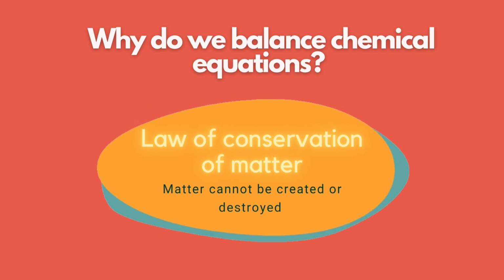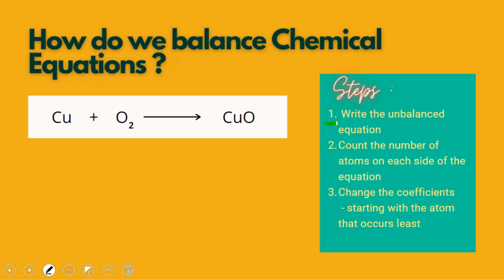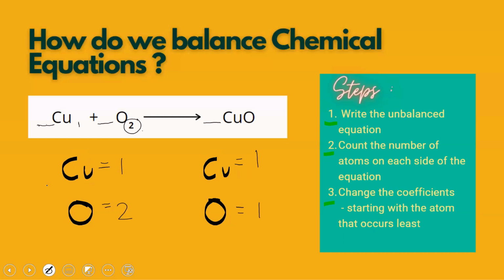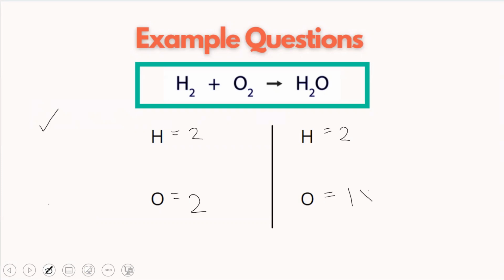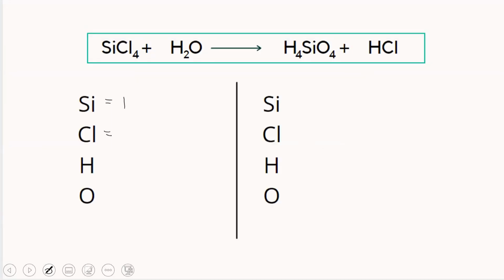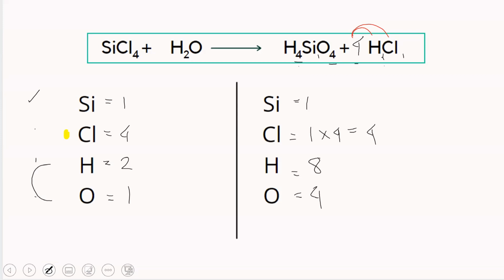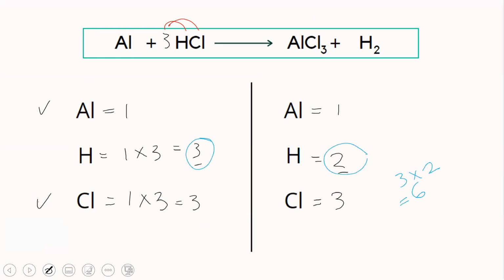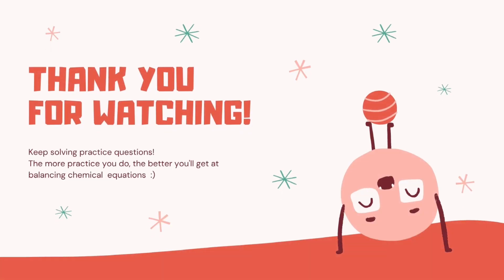Student project - Balancing equation - Diaz Aaliya Year 13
This video discusses the balancing of chemical equations. it was created by Diaz Aaliya in order to support the IGCSE, and A-level students to understand the topic.
Many thanks to Diaz for creating such a wonderful visual material to support the students during the pandemic (AY 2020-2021).